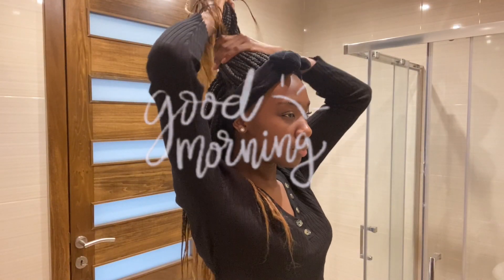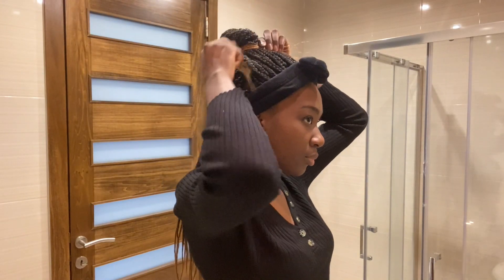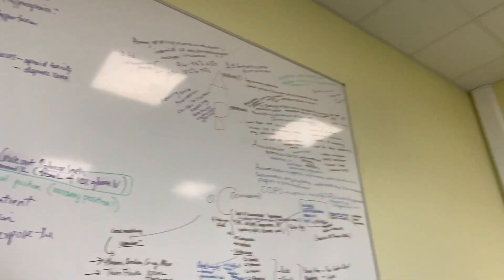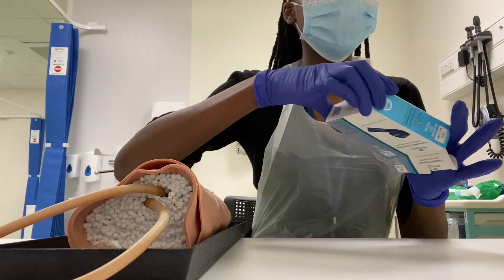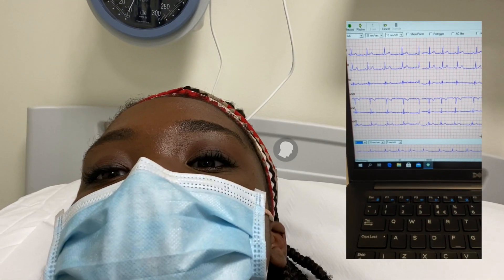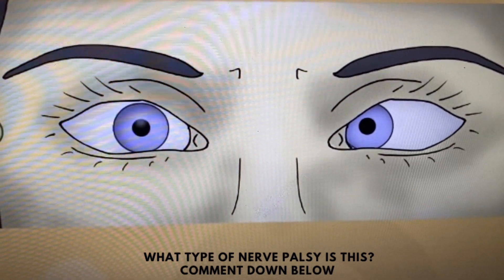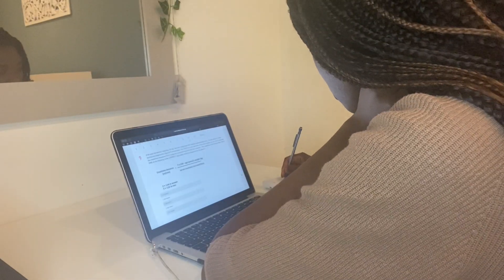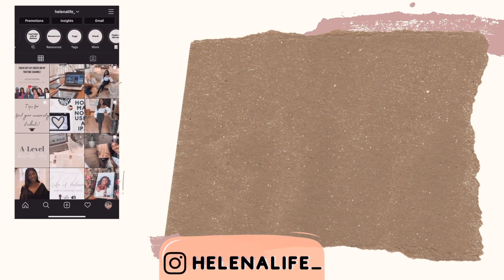MEDICAL SCHOOL VLOG: Clinical Skills & Being a Patient | Life of a Third Year Medical Student Vlog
Hello everyone,

Come along with me to my clinical skills session (venipuncture, cannulation, blood pressure, ECG, cranial nerves examinations and more).

It's only 7 days until Christmas. I'm excited about vlogmas. I won't be uploading everyday, but expect to see more uploads this month!

My name is Helena.
I'm a medical student and biomedical science graduate.
I create content related to education, lifestyle, travel vlogs and more.